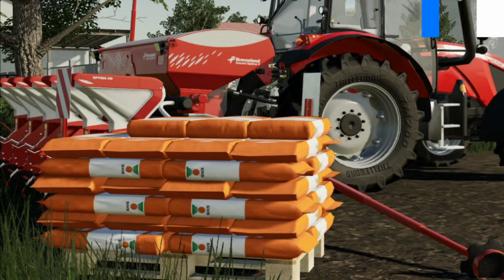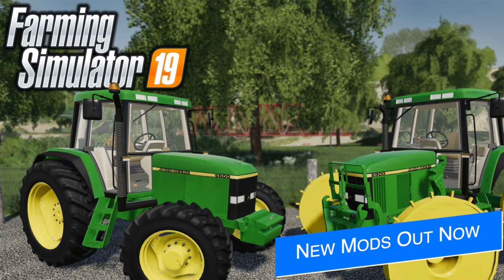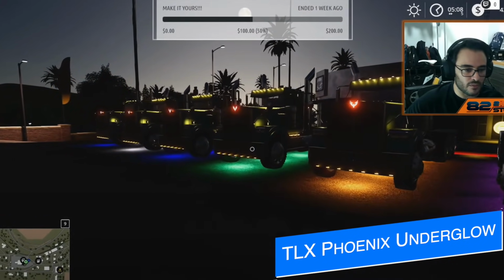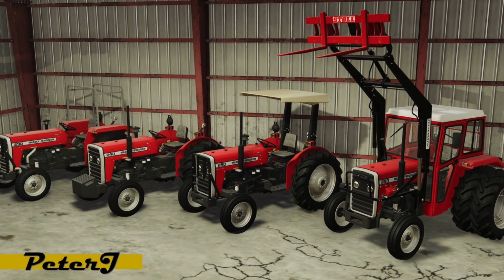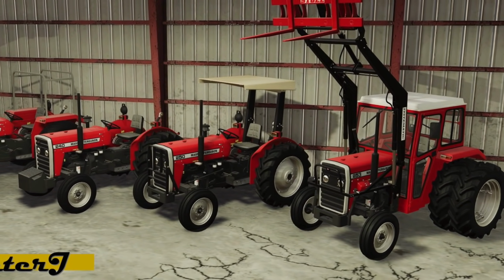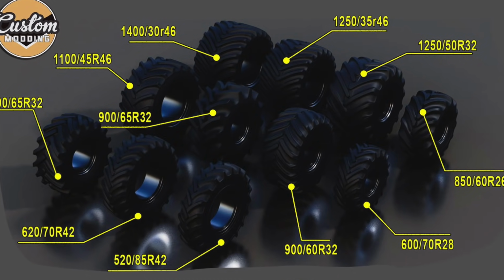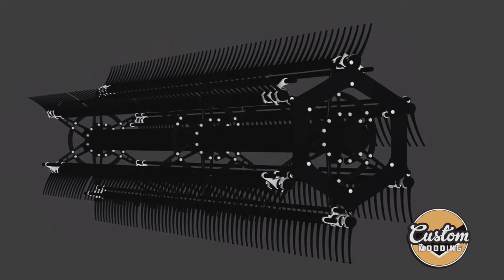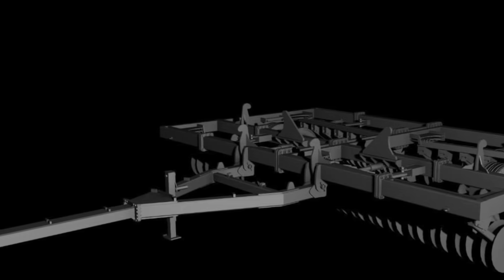Farm Sim News! TLX Phoenix Underglow, 2wd Massey, & More! | Farming Simulator 19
Farm Sim News - May 6, 2021
“TLX Phoenix Underglow, 2wd Massey, & More!”
FSNews FS19 - Farming Simulator 19

0:00 - Farm Sim News
0:10 - Today’s Top Stories
0:34 - PC Mods In Testing
0:39 - Console Mods In Testing
0:52 - Mods Waiting To Be Tested
0:58 - New Mods Out Now
1:10 - TLX Phoenix Underglow
1:47 - Massey 200 3Cyl
2:26 - MF 660
2:40 - Case IH 250 Wheels
3:13 - J.A's New Project
3:40 - Mod Release Dates
4:08 - Best Outro In Farm Sim
4:41 - Hair on my face

🔷 Helpful Links! 🔷

Capture Cards - Elgato 4K60 Pro (Internal)
Interface - Focusrite Scarlet 2i2 2nd Gen